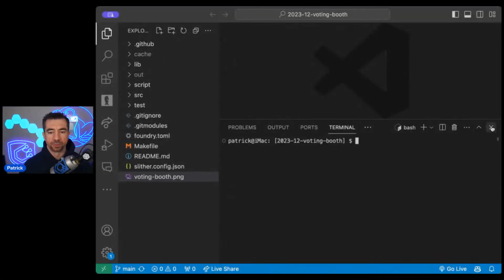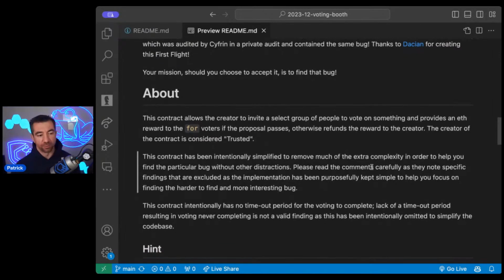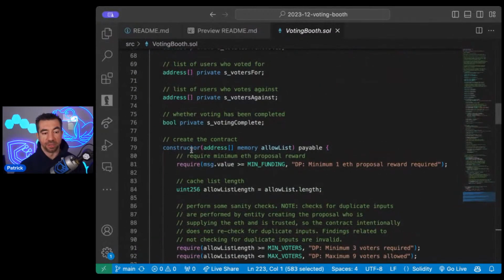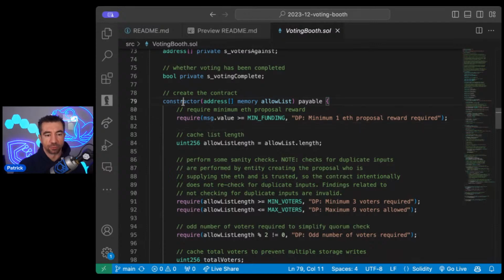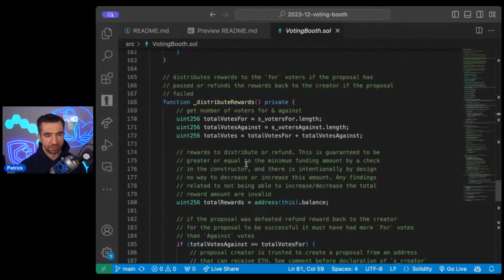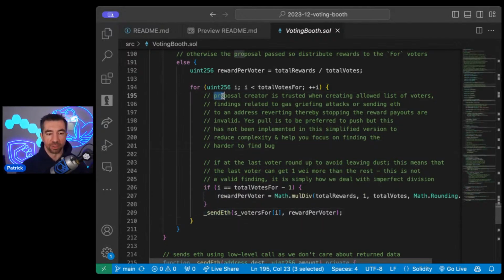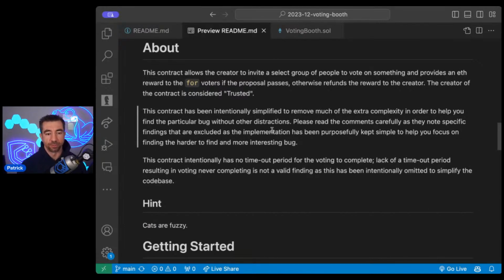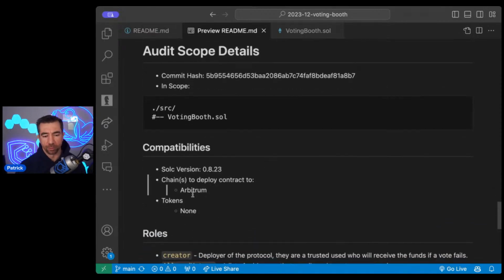Kick-Off | First Flight #6: Voting Booth | Patrick Collins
Join us as Patrick dives into Voting Booth!